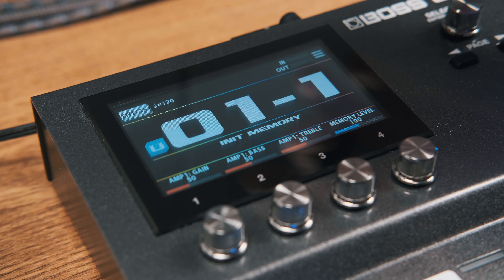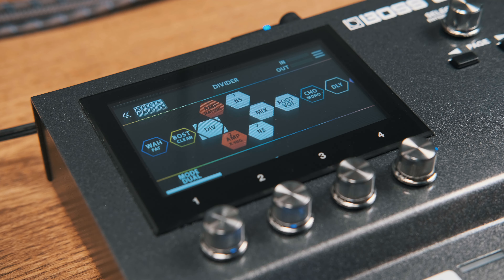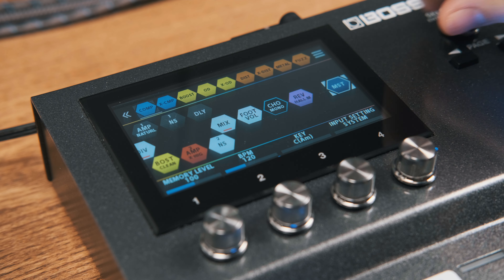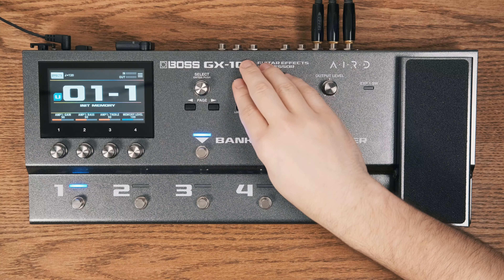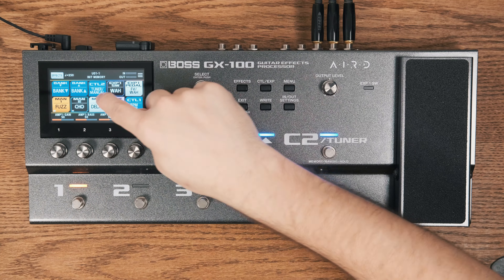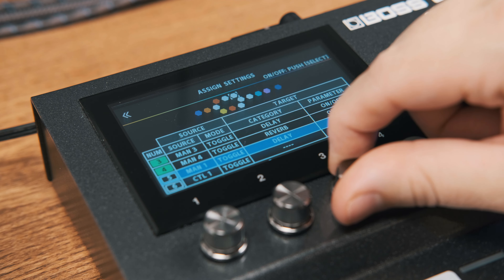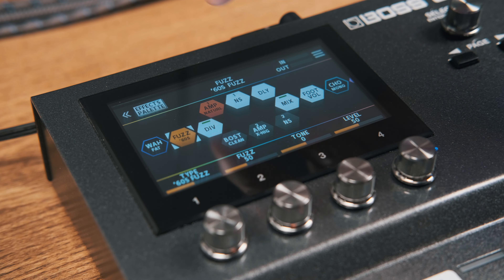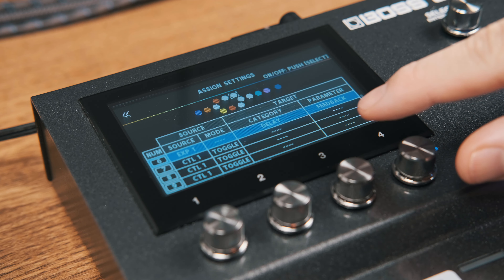BOSS GX-100 | Quick Start | Control Settings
Make the most of the GX-100 Guitar Effects Processor with these intuitive onboard control settings.

BOSS talks you through some of the control settings to help you make the most of the GX-100 Guitar Effects Processor, so you can customise your setup to suit your playing environment and preference.

From signal chain to tap tempo, and manual mode to multi-function assignable effects. Craft great sounds in seconds with the intuitive color touch display. Up to 15 simultaneous effect blocks provide unlimited tone possibilities, coupled with deep real-time command via onboard footswitches, an expression pedal, and external control support.

Key features of the GX-100:
• Streamlined modern design with intuitive color touch display and rugged metal chassis
• Powerful, easy-to-use amp & effects processor for guitar and bass
• 24-bit AD/DA, 32-bit floating-point processing
• BOSS AIRD technology
• 23 amplifier types and over 150 BOSS effects
• …and a whole host of additional features